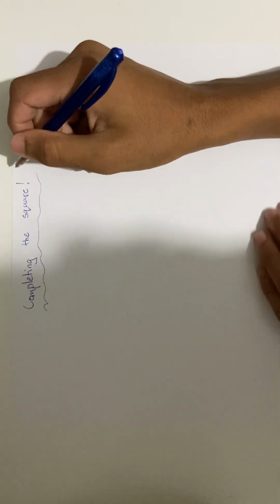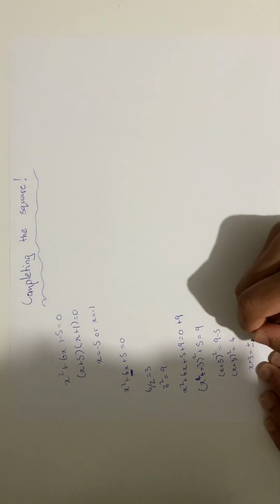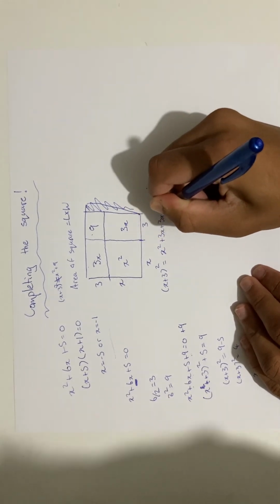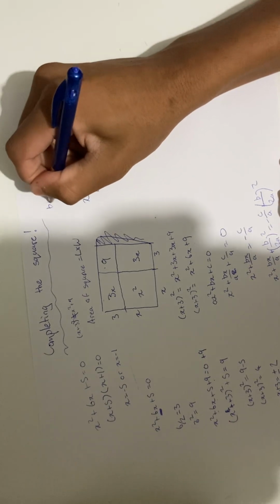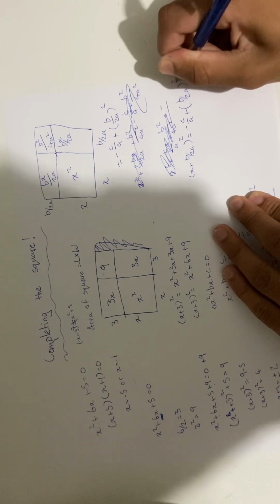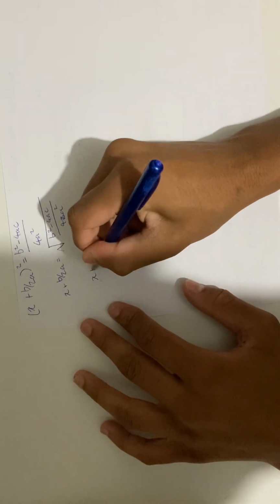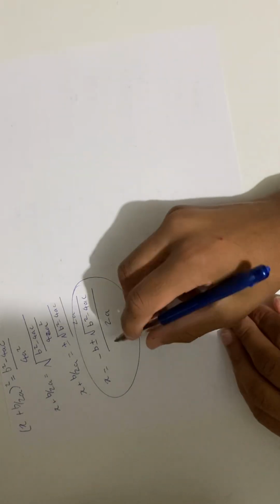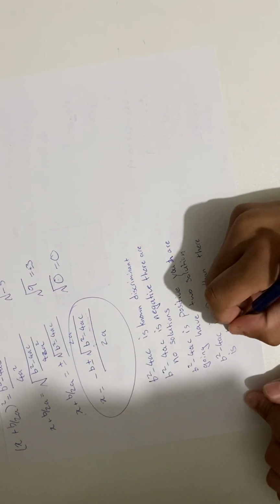Completing the square + proof of quadratic formula + discriminant